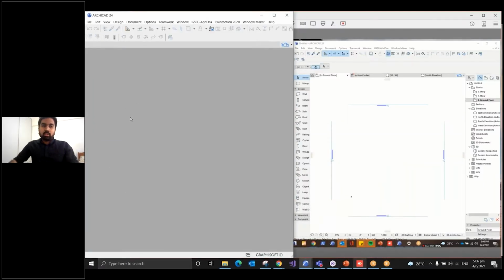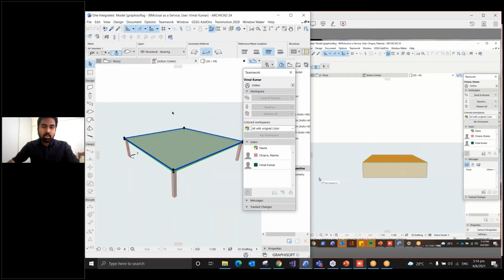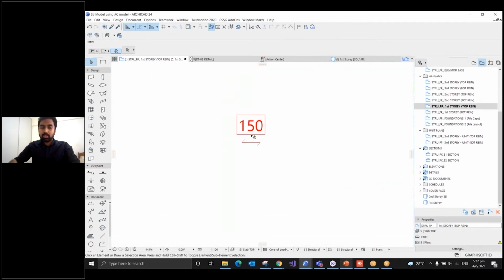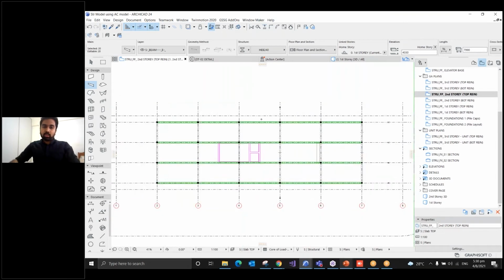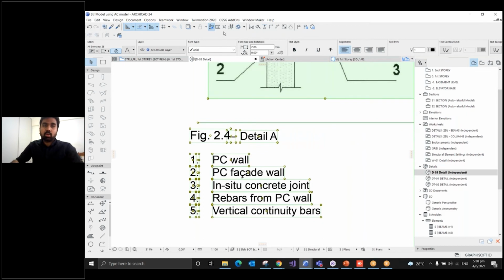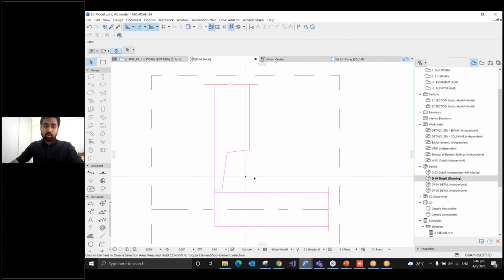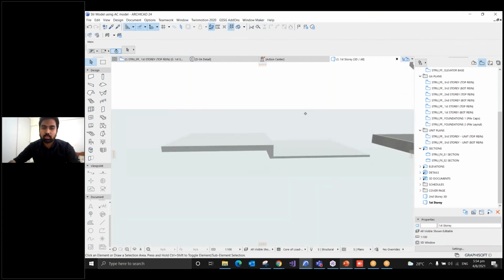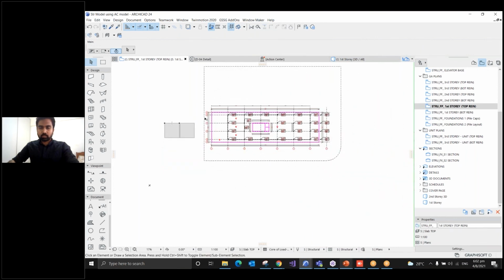Archicad Now! for Engineers Webinar Series 1 - Episode 5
In this session, the workflow to details for structural BIM model using Archicad are shared.